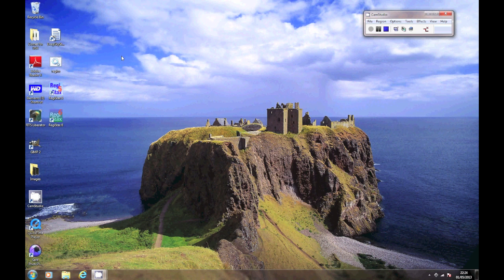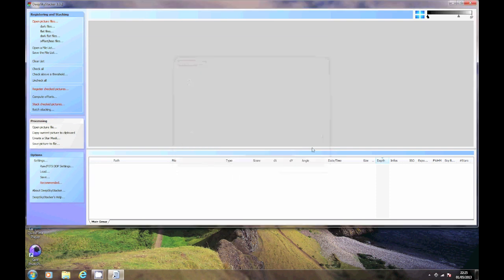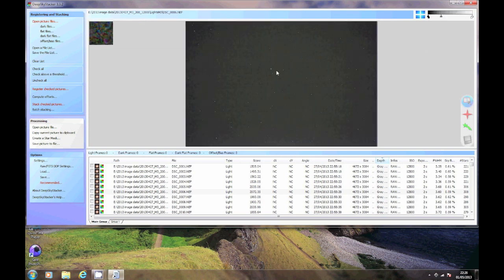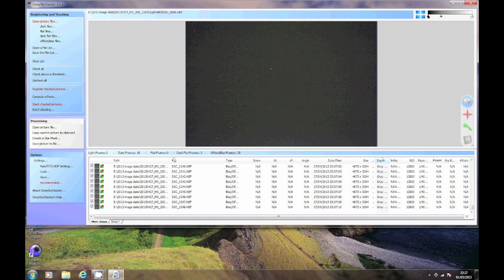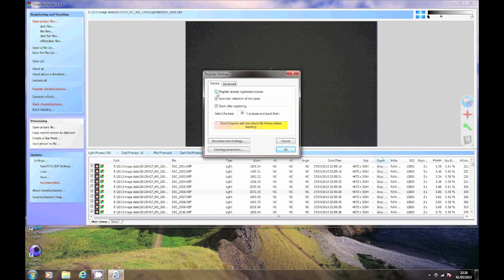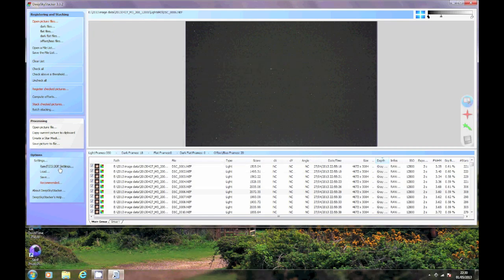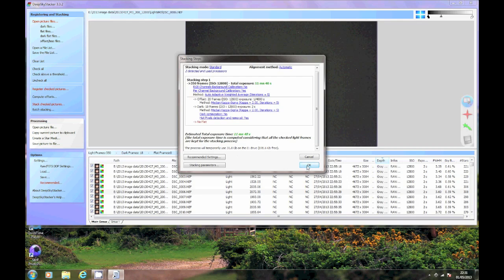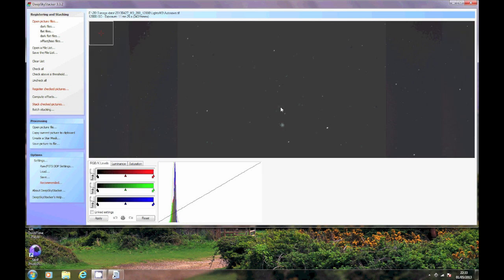Easy Deep Sky Astrophotography - Stacking Your Images With Deep Sky Stacker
This video is the second part of a 3 part series that shows you how to take pictures of deep space objects using only a DSLR camera on a static tripod. In this video the pictures of Messier 3 are uploaded along with the calibration frames into the free to download Deep Sky Stacker. This software aligns all the images and reduces the noise to create a final more detailed and better quality image for later processing. The video shows you the steps involved in stacking.

For Part 1 of the guide please which will show you how to take the pictures to use for stacking.